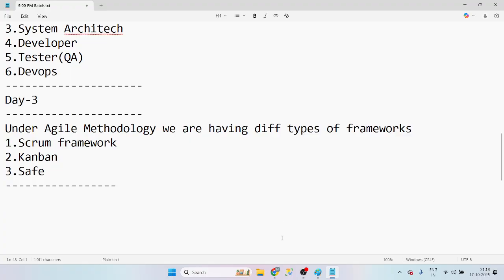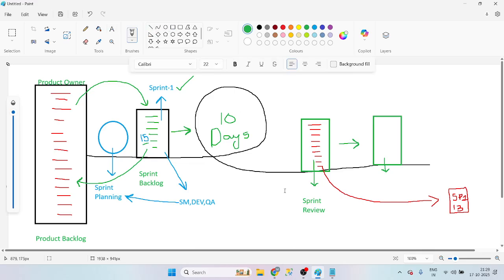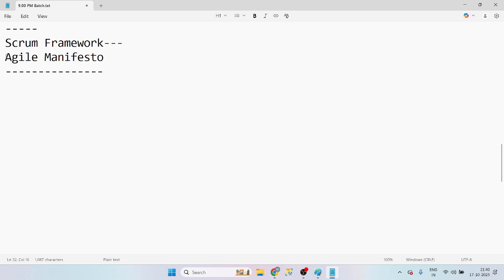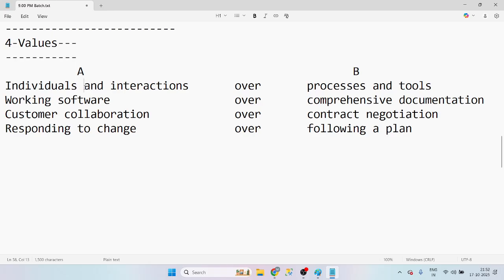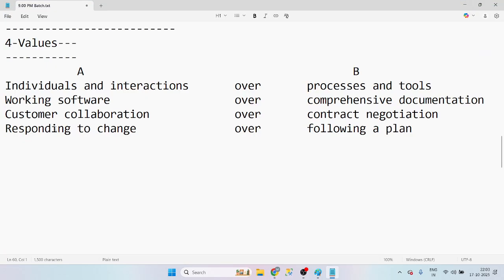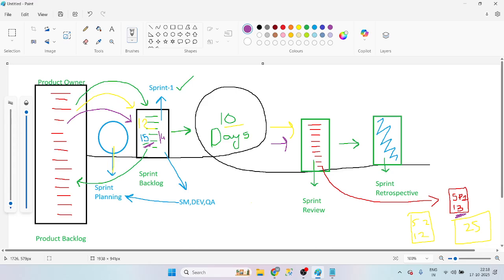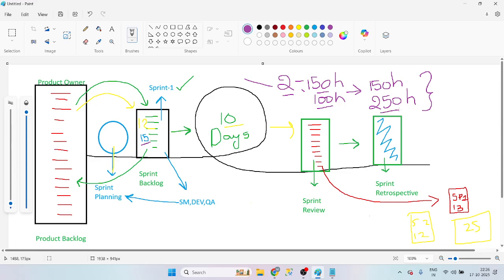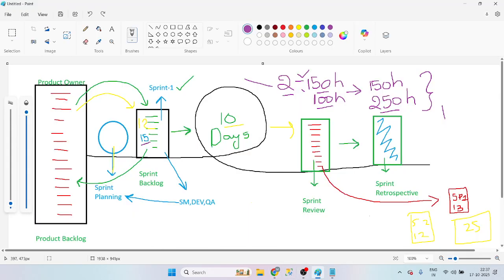Day 4 | Agile Manifesto (4-Values and 12-Principles)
Hello Guys this video is about Agile Manifesto in scrummaster Framework. and i explained about 4-Values in this video hope u will like this video for any queries and any Personal Training Contact Me-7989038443.